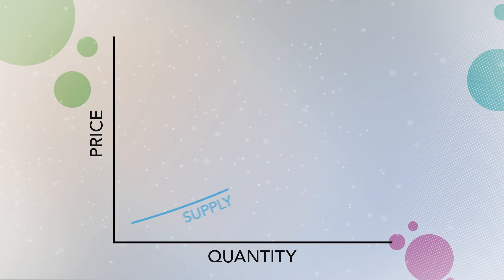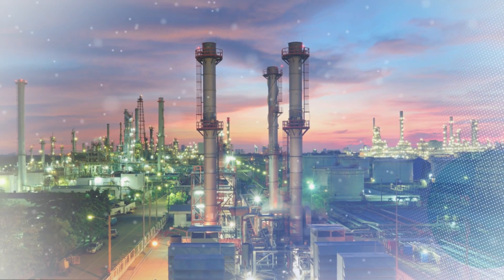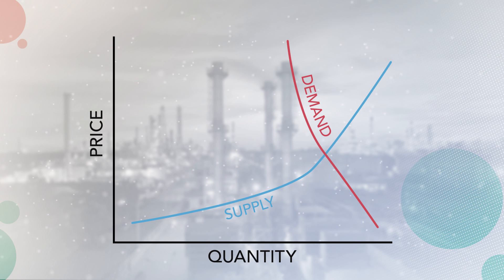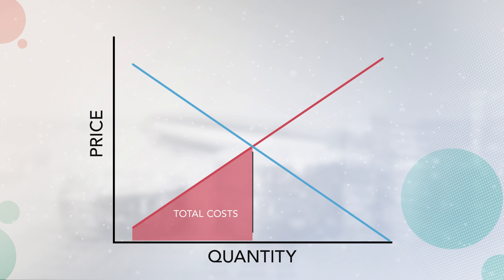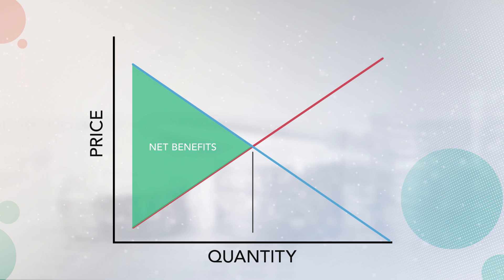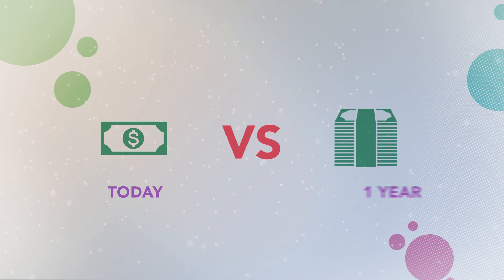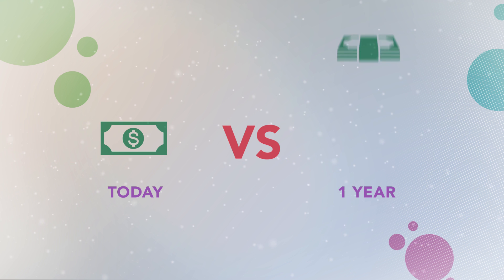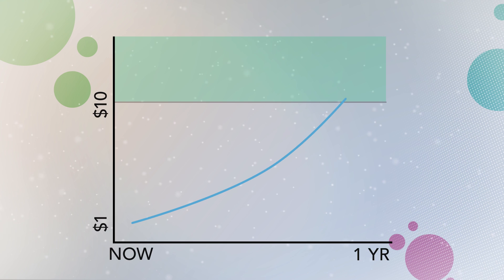Fundamentals of economics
This video discusses some basic economic concepts.

Guest Instructor: Aparna Bamzai, South Central Climate Science Center